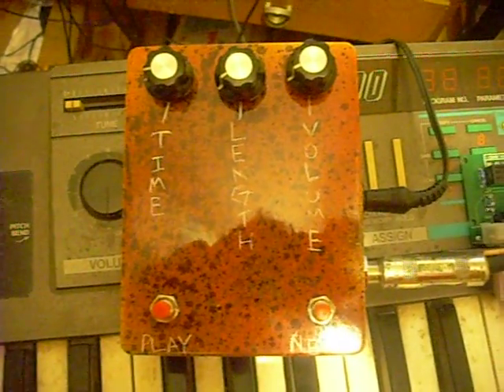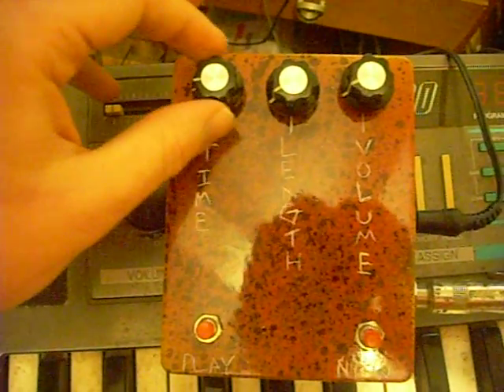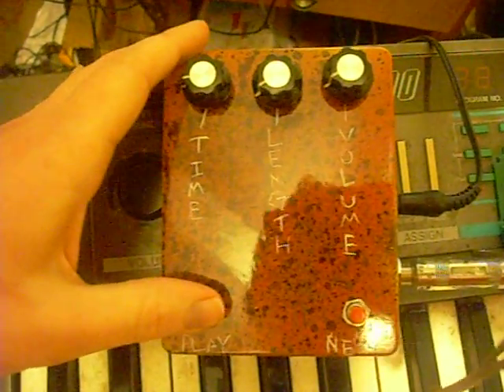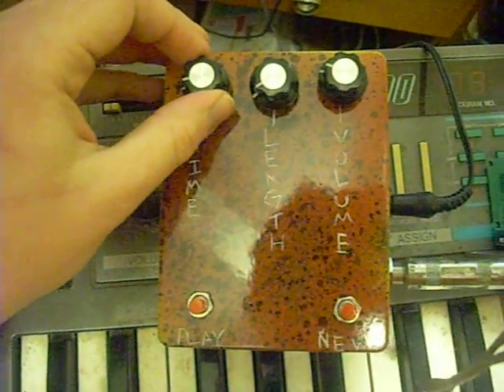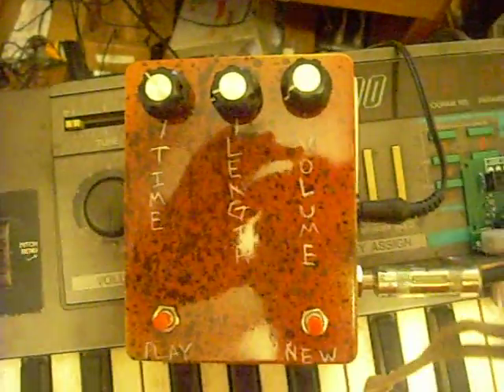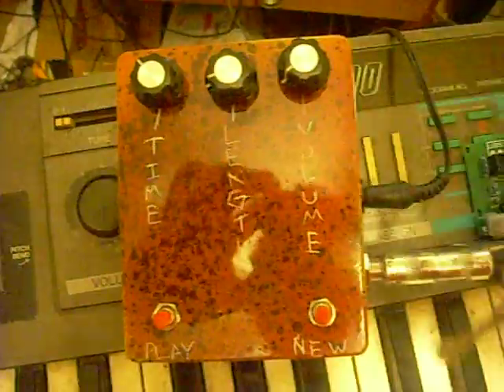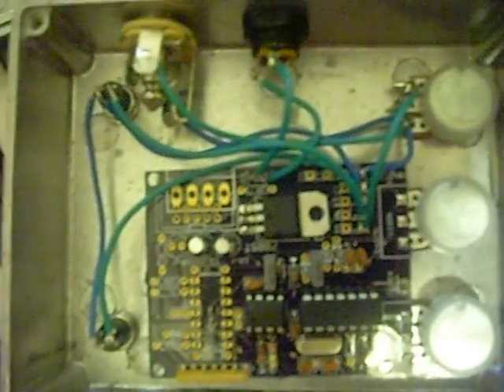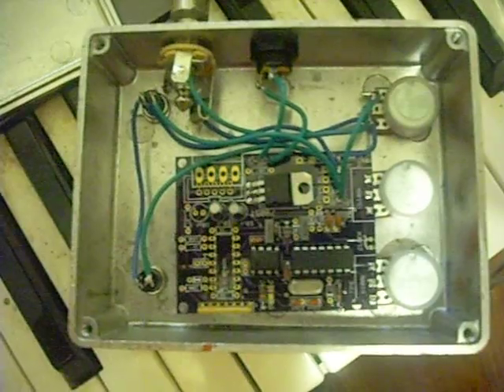1Song Demo 1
This is the first demo of the "1song" module by Barton Musical Circuits.